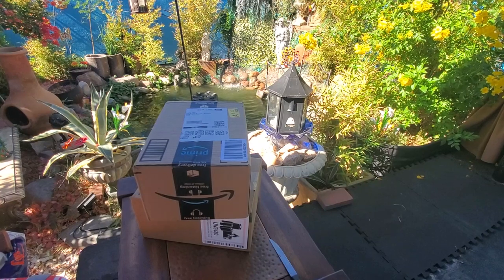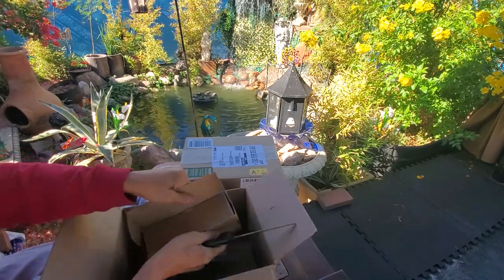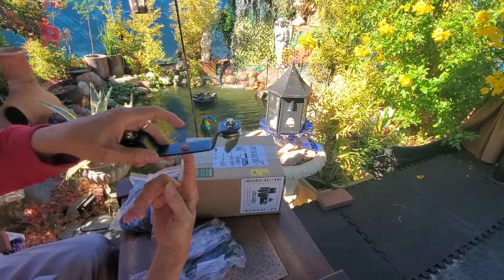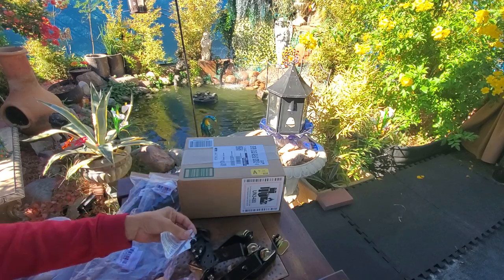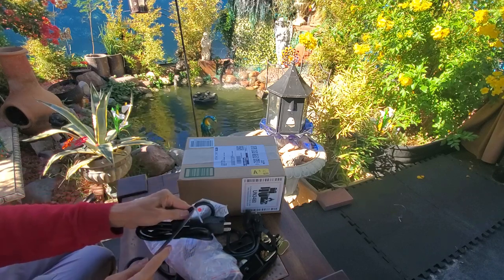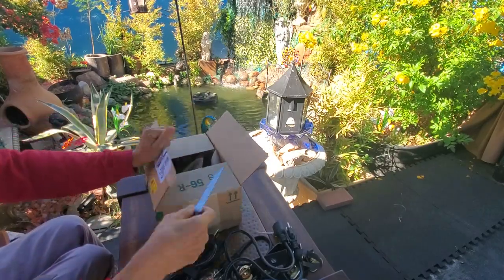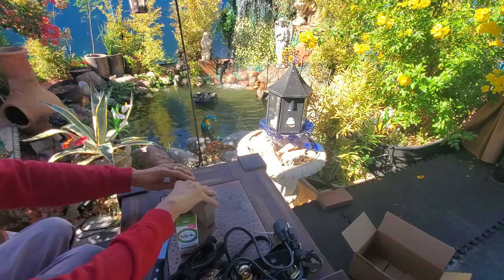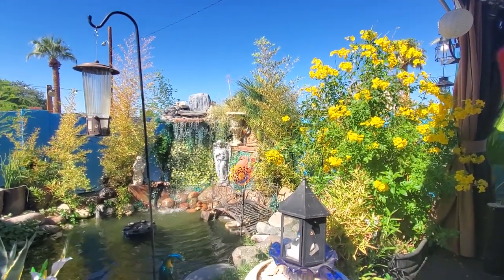Unbox things we need